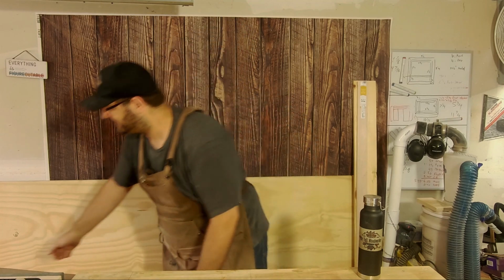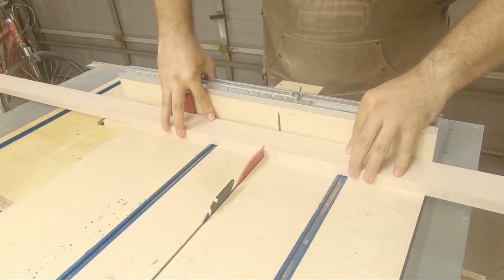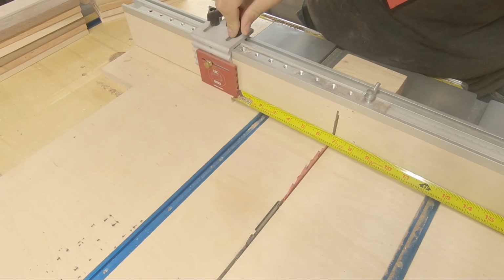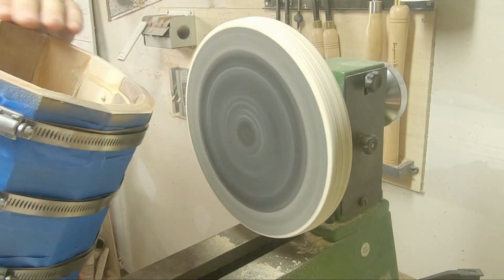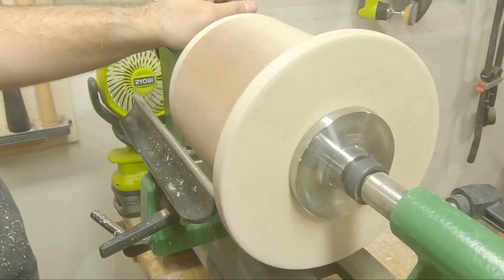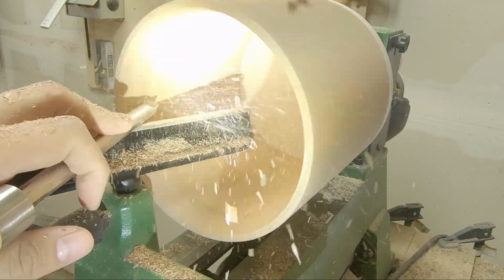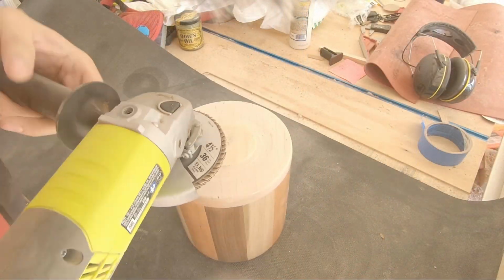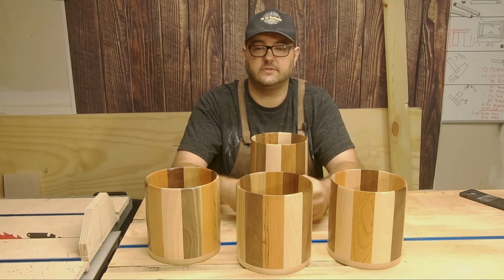Segmented Utensil Canister. Took a Risk and Bought Wood From Amazon.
This was the first time I made a segmented turning.  These are made of solid maple, walnut, and cherry.  It was a time consuming project, but I was amazed by the end results.

Direct Etsy link to purchase one of these canisters